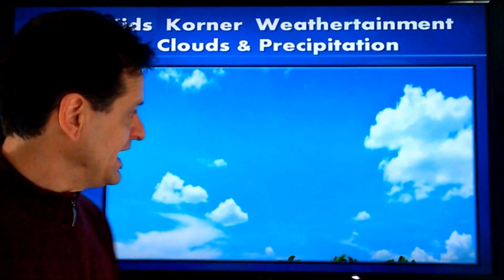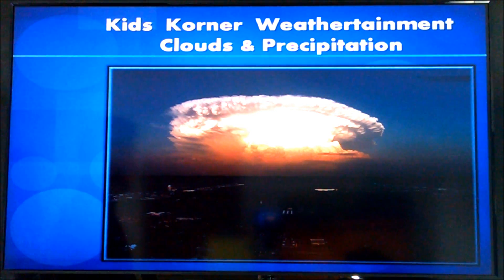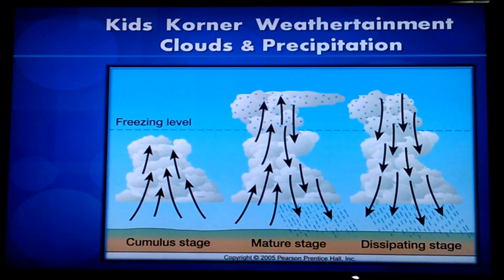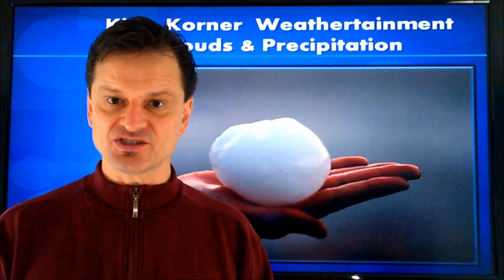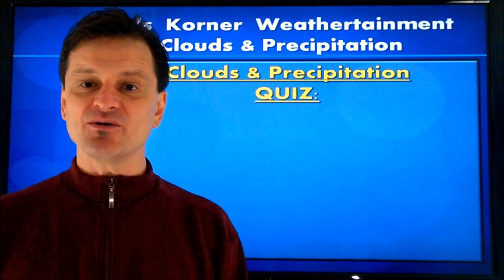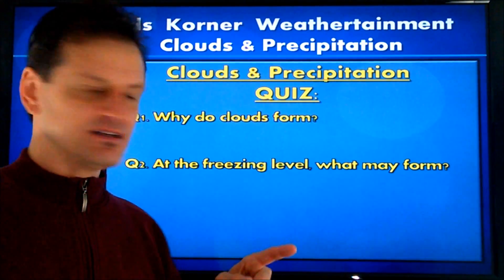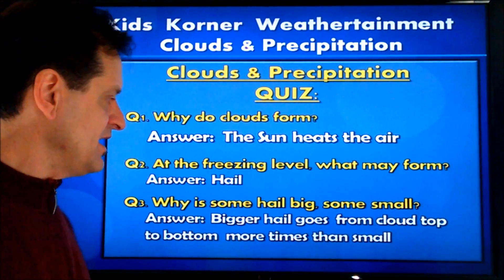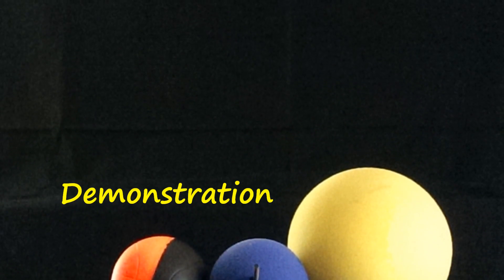Kids Korner - Clouds & Precipitation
With regard to weather, the Sun heats half our atmosphere all the time. Meaning the other half is also getting colder at any given moment. This constant temperature difference creates constant pressure differences, which causes air to rise and fall. This is the genesis for storms to form (and die).